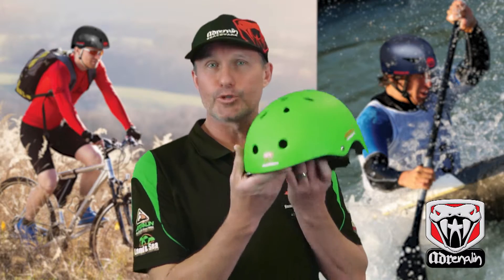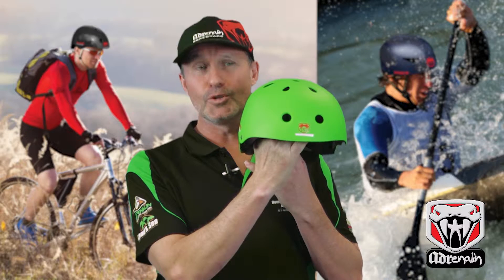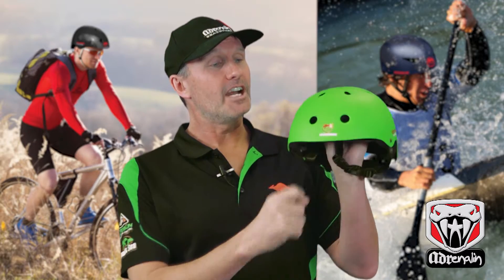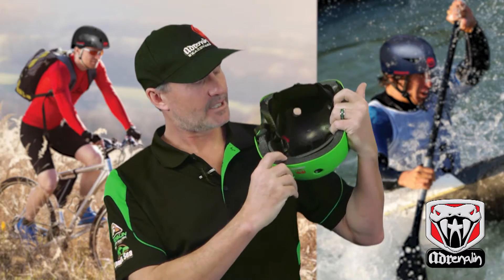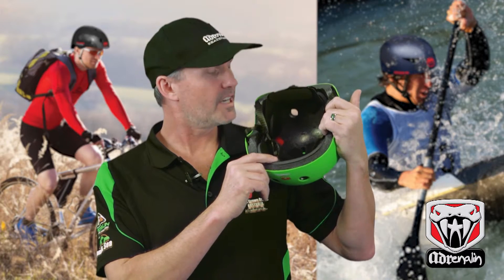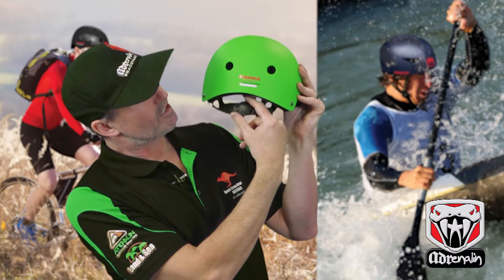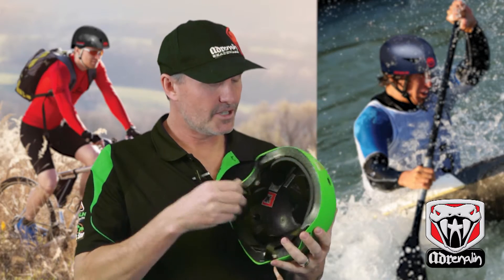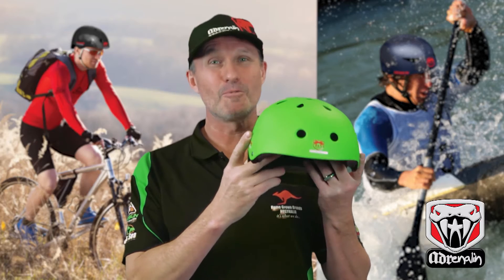Cross Sports Pro - Standards Approved Helmet • Bike • Skate • Scooter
The Australia Approved Cycle helmet - Great protection for a huge range of sports